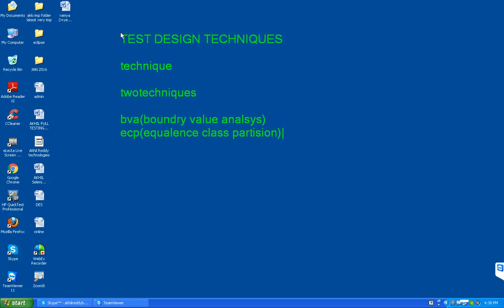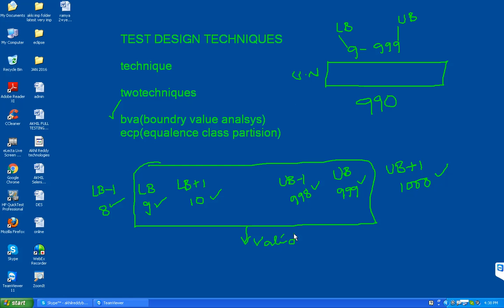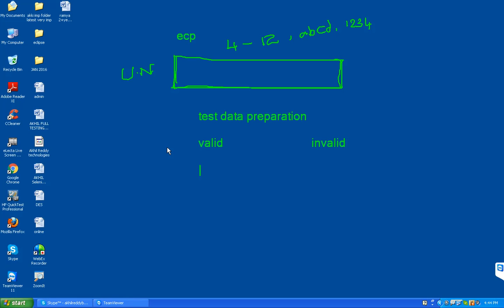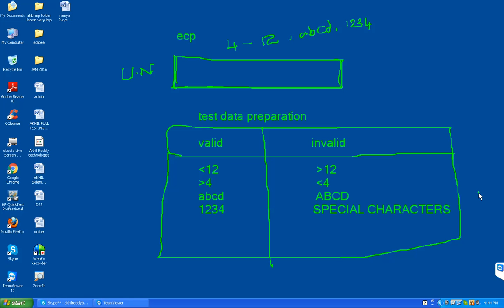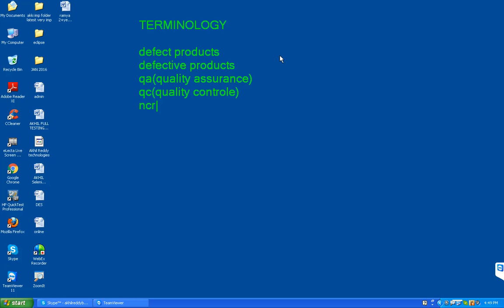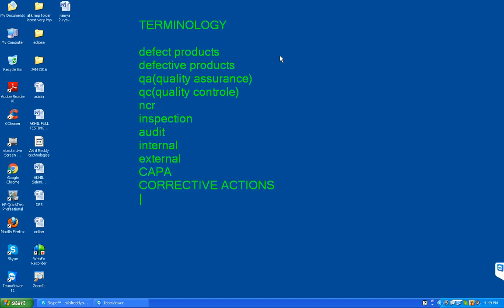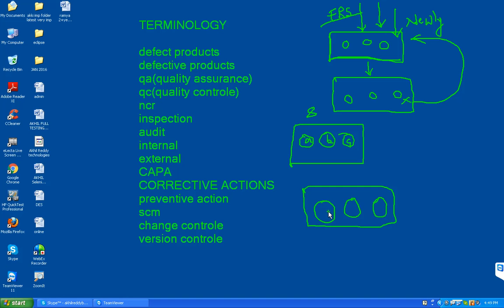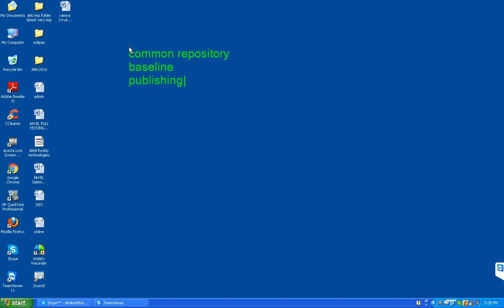TEST DESIGN TECHNIQUES,TERMINOLOGY IN MANUAL TESTING